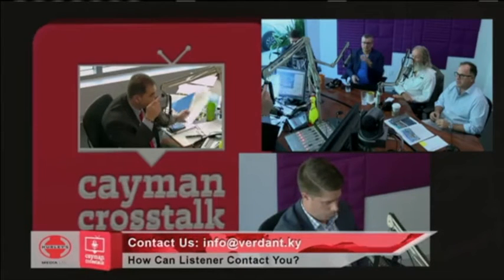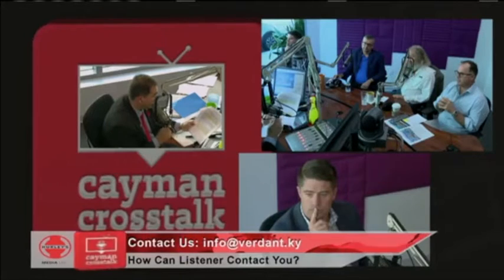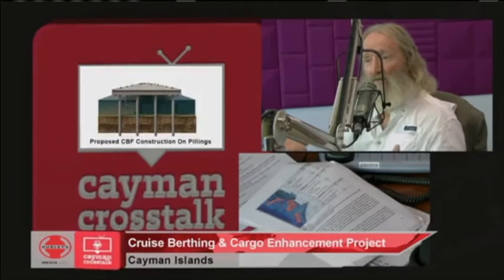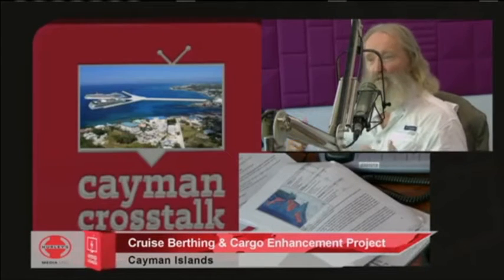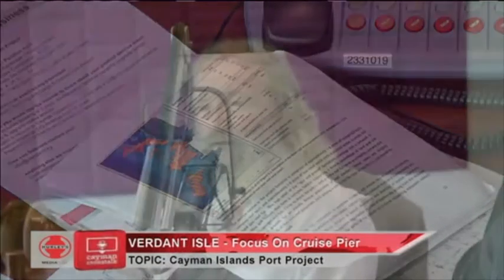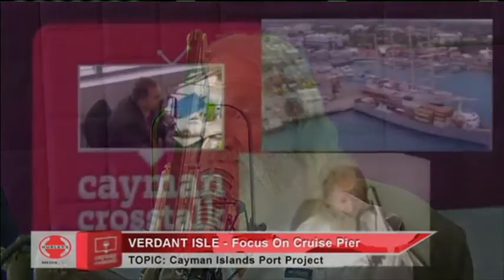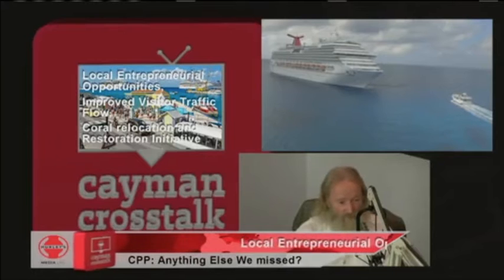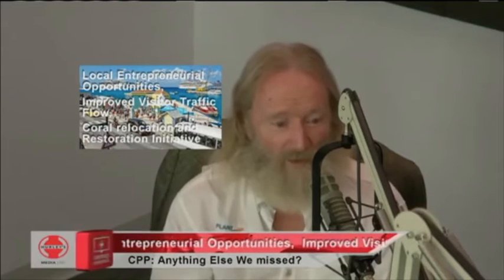CORAL RELOCATION EXPERT DR VAUGHAN ON CAYMAN CROSSTALK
Coral relocation involves taking corals that will be impacted by a project and moving them from the impacted area to continue their survival. For marine excavation projects, this is a proven technique with a high survivability rate for relocating coral colonies impacted by a project.

Many projects throughout the world have seen successful transplantation of corals. The success of relocation is largely dependent on site selection, with an emphasis for success on areas selected with high water quality, low nutrient input, and low sedimentation and wave energy and this will be the primary focus of the Verdant Isle project team.

In 2018 a team of scientists led by Lisa Bostrom-Einarsson, as a part of the National Environmental Science Programme in Australia, reviewed 329 case studies regarding coral restoration, including 94 cases of direct coral relocation projects. She found that overall, coral relocation via direct transport reported on average a survival of 64%, with 20% of cases reporting over 90% survival of corals.

To ensure relocation success, Verdant Isle will utilise the expertise of Polaris Applied Sciences, Inc, for the relocation and monitoring of impacted corals. Polaris has overseen over 70 ship grounding/dredging/ anchoring assessment and restoration jobs with a dozen involving reef building, coral reattachment and relocation. These include two projects successfully performed on the west side of Grand Cayman.

Polaris monitored its coral relocation projects in Grand Cayman and found that 89% of tagged corals survived after two years following restoration, while surrounding unaffected corals (those not affected by ship grounding or relocated) showed 93% survivability. The Polaris project’s survival of corals within 4% of natural circumstances after two years shows that relocating corals can be performed successfully in Grand Cayman.